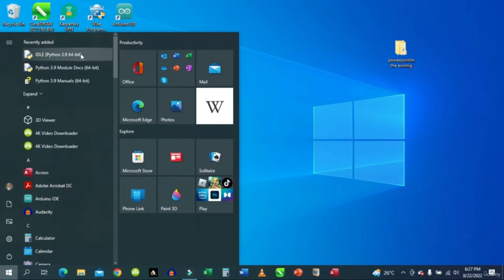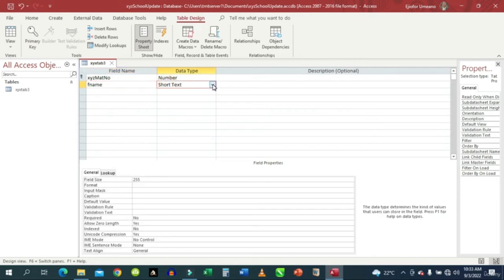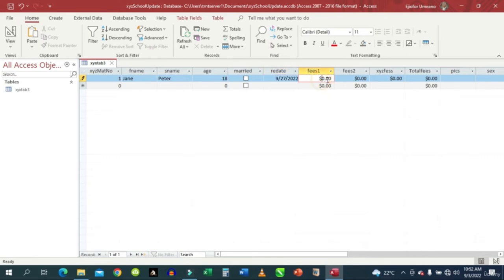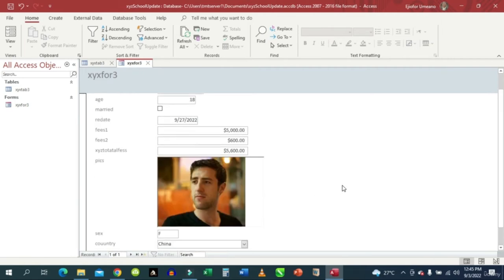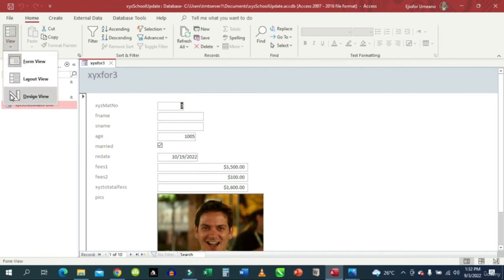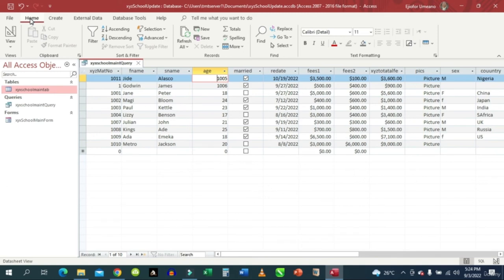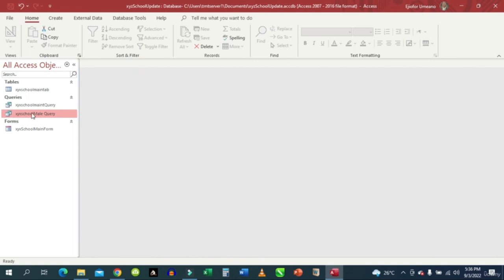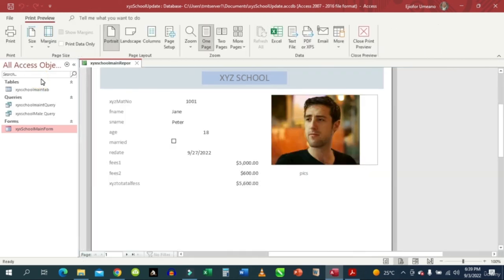Database Management System (DBMS) with MS Access 365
Learn about Database Management System (DBMS) based on Microsoft Access. Learn to use the key tools of the database management System. Microsoft calls the tools objects. If we adopt their language the objects are table, Form, Query, and Reports.
Database Management System Tutorial: Database Storage

You'll learn:

Create and Manage Microsoft Access Table
Create and Manage Microsoft Access Forms
Create and Manage Microsoft Access Queries
Create and Manage Microsoft Access Report
Design a Database Management System (DBMS) based on Microsoft Access

All the tools are presented as summarized here:

1. The table: The table is the most important part of a database management system. The table contains all the data in the database. If your data is not in the table is not in your database. Students will learn to create and manage Access tables

2. Form presents a user-friendly interface for entering data into the database table. With the form, anybody including children can enter information into the database. In this section, students will learn to create and manage Forms.

3. Query: This this a strong tool in the database management system. We create a database so that we can query it. Without a query, people will not be eager to create a database, It is the query you use to request some information in a database. In this section, students will acquire the skills for designing a database and the skills to request information from it.

4. Report: We create a database so that we can generate reports. The report object offers tools not only to generate reports but to print and share such reports.

Requirements

    Access to installed Microsoft Access on computer or a Digital Device

Who this course is for:

    How to create and use Database Management System Based on Microsoft Access